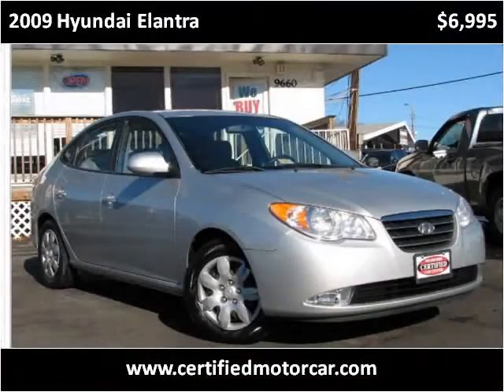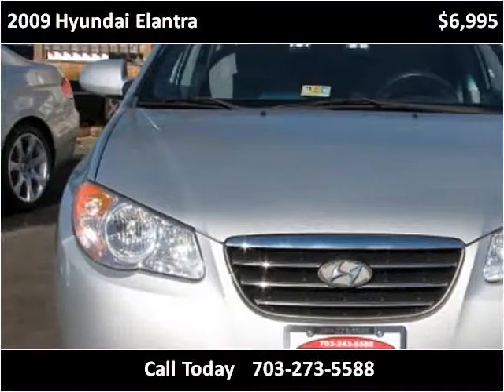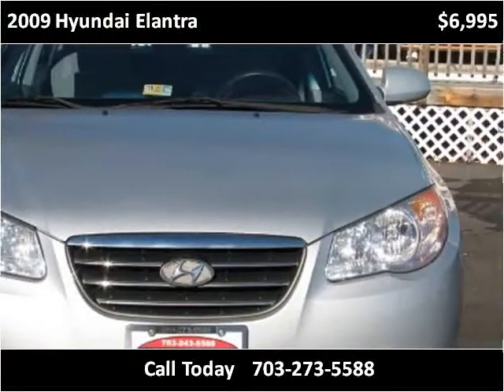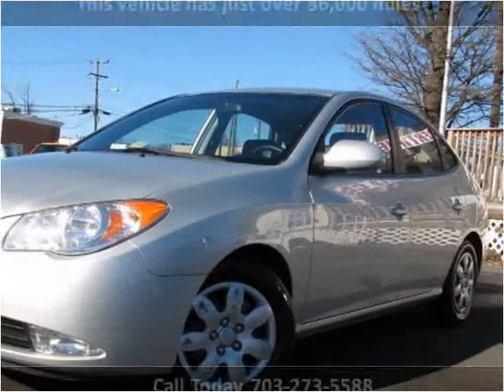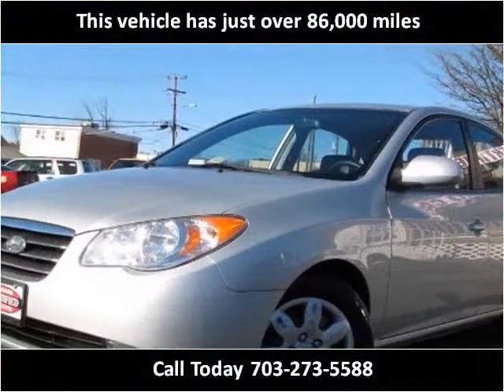2009 Hyundai Elantra Used Cars Fairfax VA